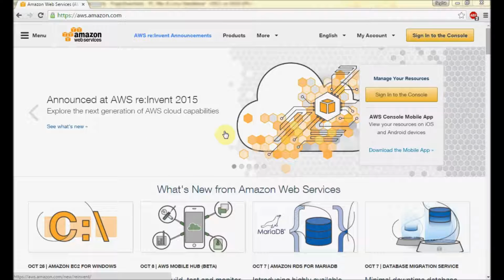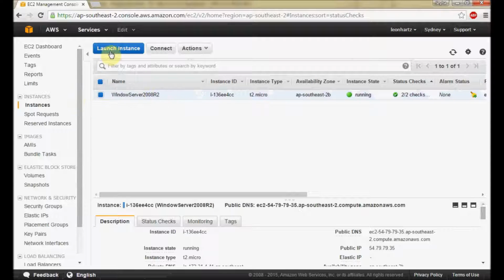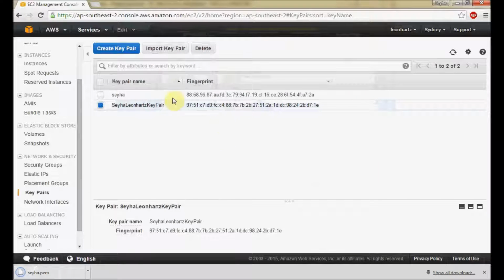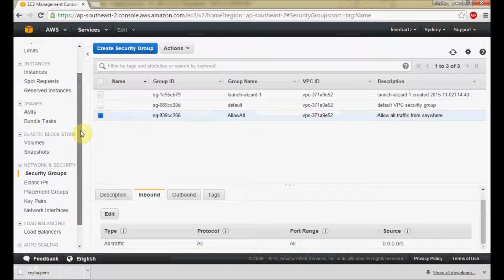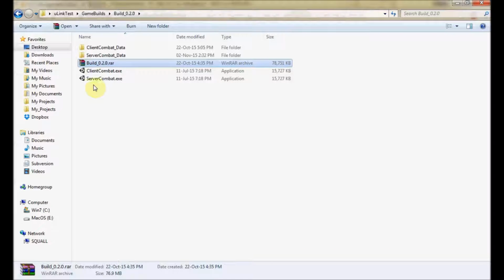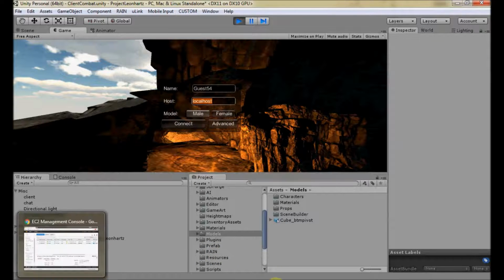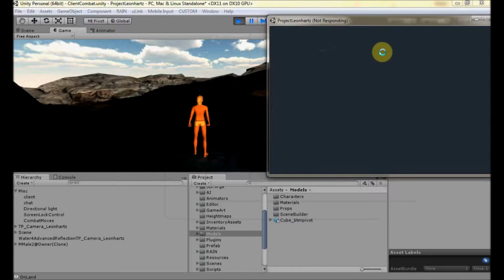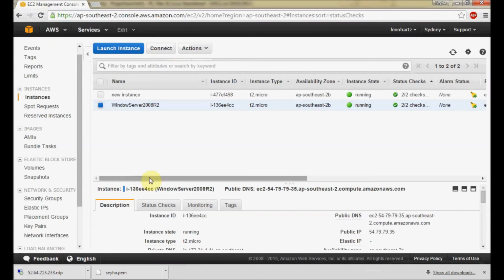MMORPG with Unity3D and uLink (Part 7: Hosting on Amazon EC2) [Project Leonhartz]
How to host the server on Amazon EC2 for free.